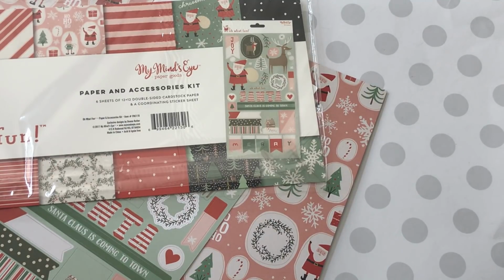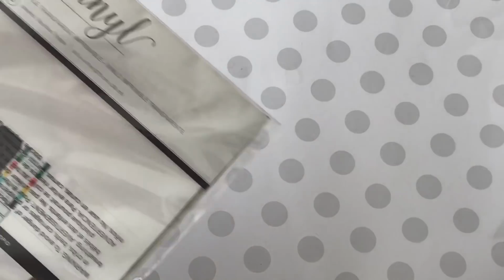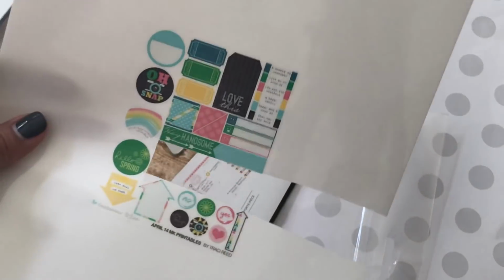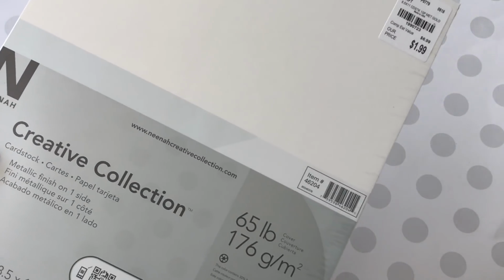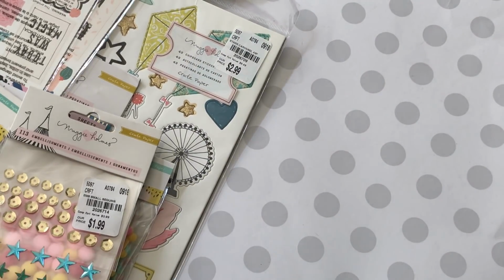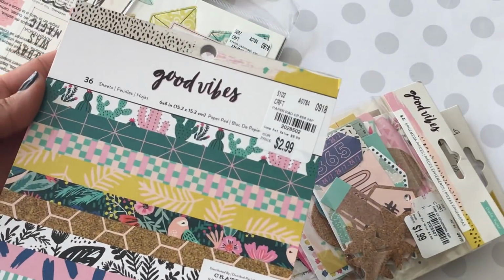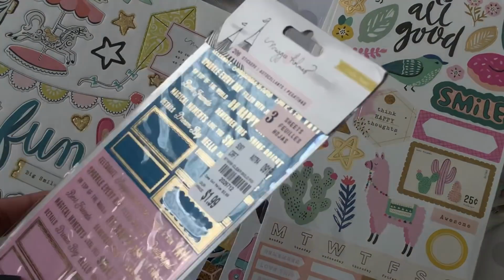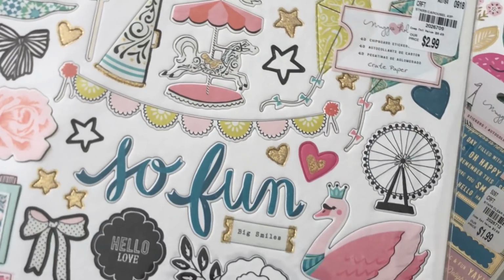Tuesday Morning Haul!! FUN FINDS! Come take a PEEK!!! :)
Thanks for stopping by!! FUN Tuesday Morning Finds!! Happy Friday!! Crafty hugs, Erica

 Mailing Address
Erica Fields
5200 Dallas Highway
Suite 200-246